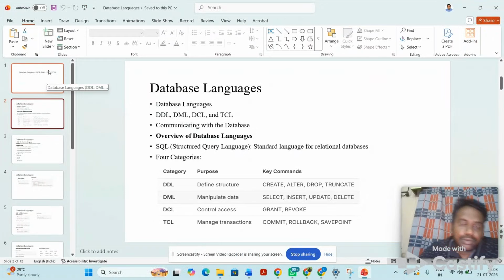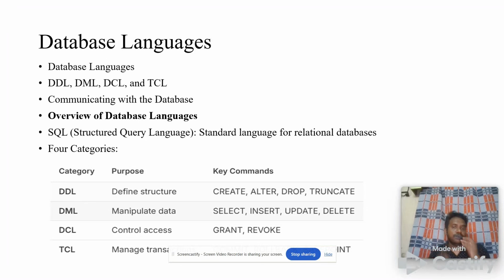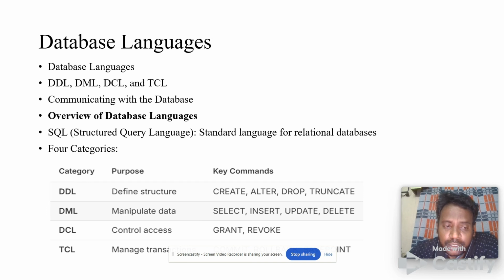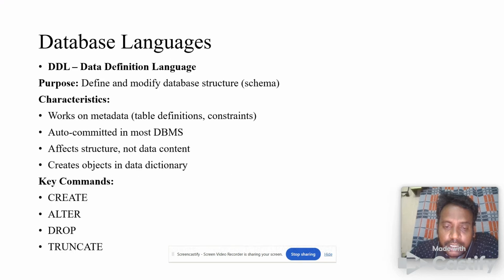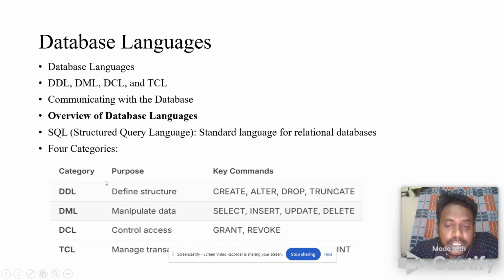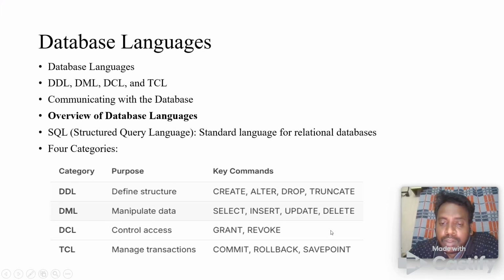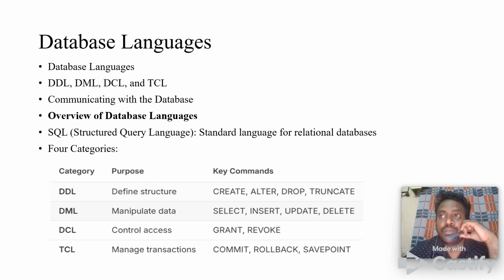DATA CONTROL LANGUAGE